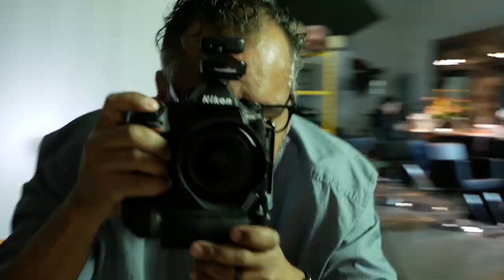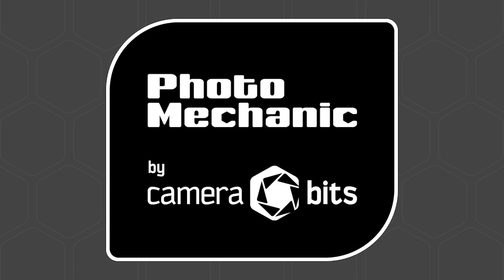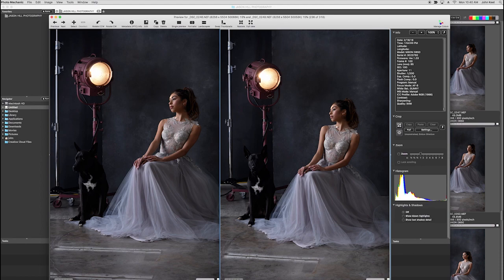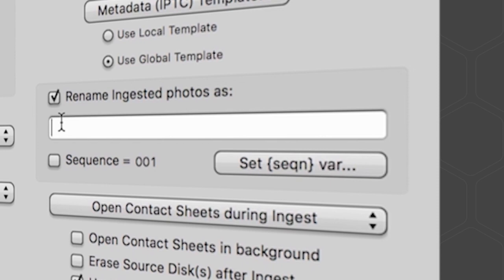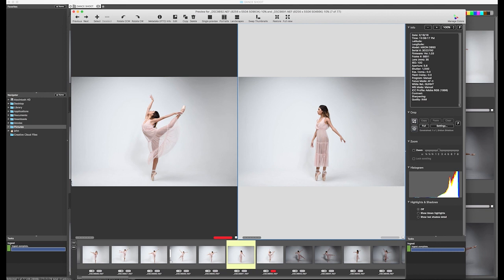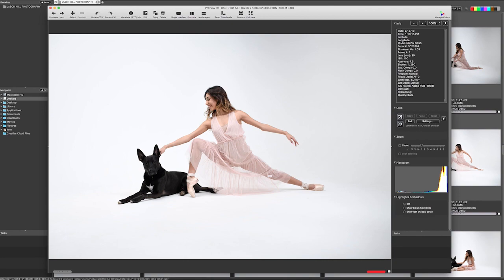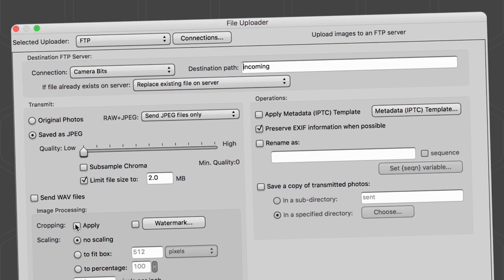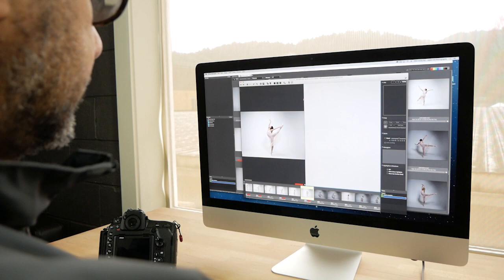What Is Photo Mechanic?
Learn how Photo Mechanic can help you speed up your workflow. Special thanks to the awesome people who helped make this video happen: Jason Hill Photography, Cobalt Studios, and dancer Natalie Reyes.

Any questions? Chat with the Support Team